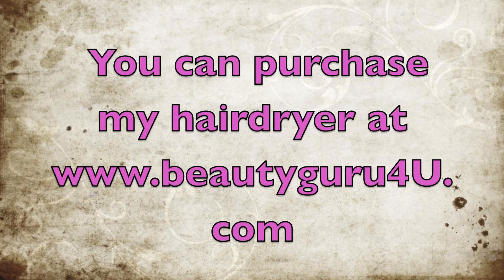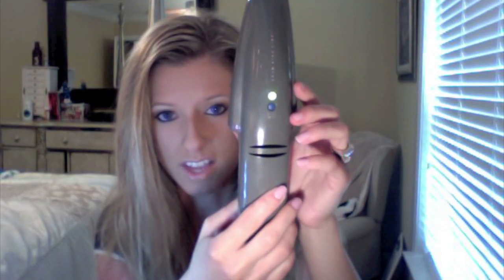Keeping Hair Sexy Smooth with my Instyler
How to Straighten Curly Hair.

InStyler

Conair Nano Silver Hairdryer

Redken Smooth Down

Matrix Styling Creme

Salon GRAFIX Dry Shampoo

Super Skinny Serum

Flat Iron & Hair Straighteners | Ulta.com - Makeup, Perfume, Salon and Beauty Gifts
ULTA has a huge selection of Flat Irons to tame your frizzies. Find the perfect size and type of Hair Straightener for you online or at one of our over 350 stores.. Now you can look like you have a professional stylist on hand at all times. The InStyler gives you the same gorgeous salon results you ...